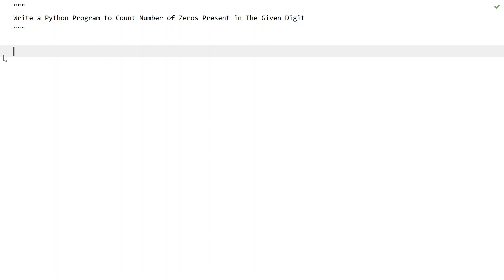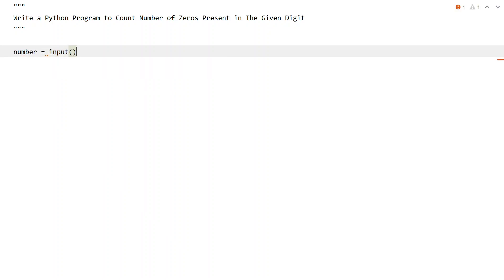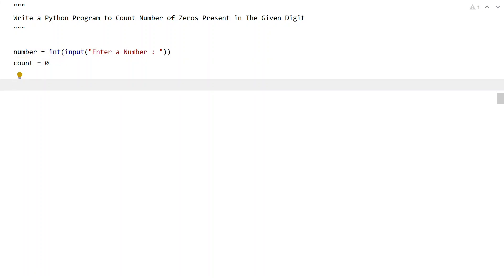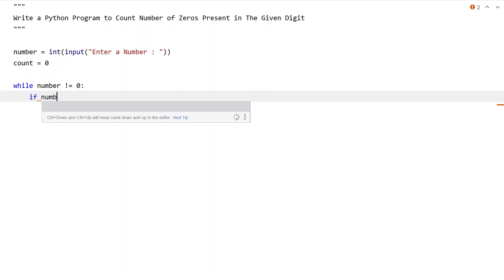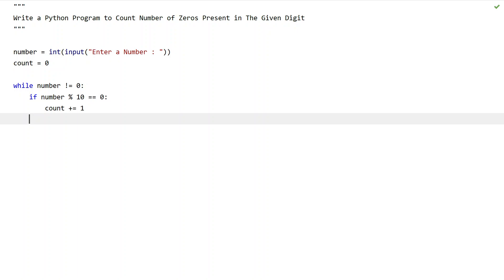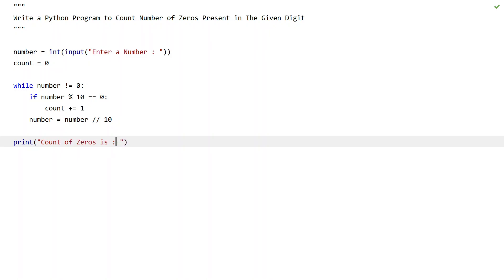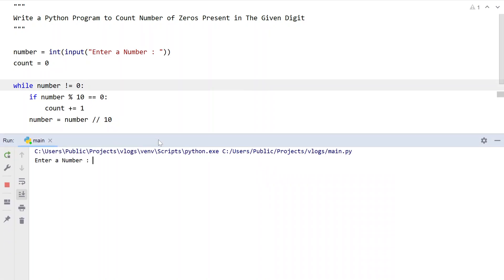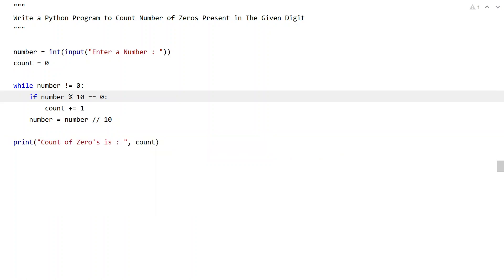Write a Python Program to Count Number of Zeros Present in The Given Digit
In this video you will learn about how to Write a Python Program to Count Number of Zeros Present in The Given Digit

count = 0

while number != 0:
    if number % 10 == 0:
        count += 1
    number = number % 10

print("Count of Zeros is : ", count)